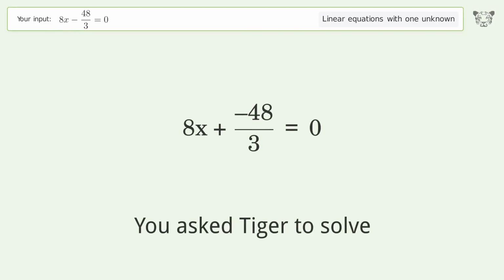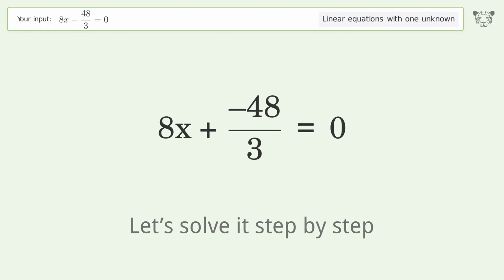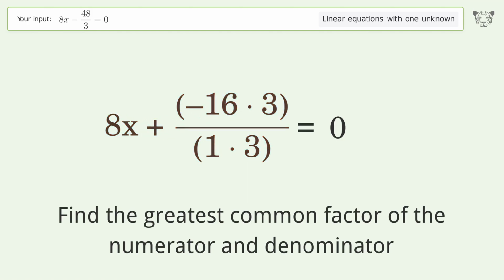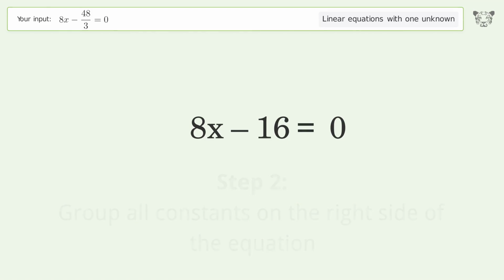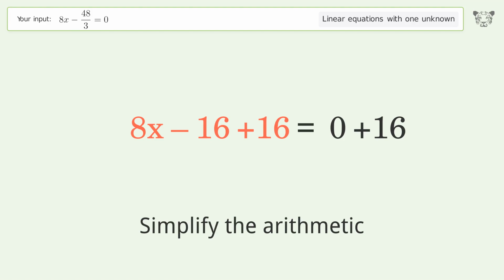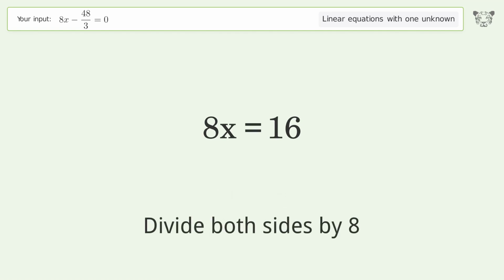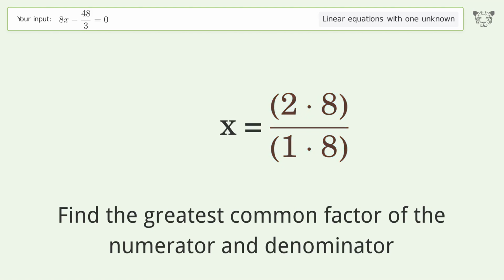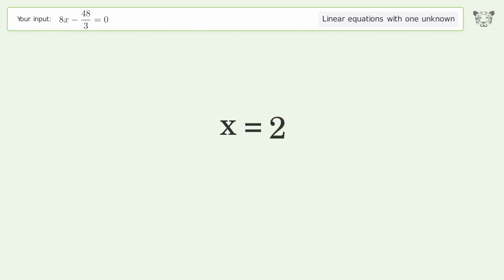Solve 8x-48/3=0: Linear Equation Video Solution | Tiger Algebra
Struggling with 8x-48/3=0? Watch our step-by-step video on Tiger Algebra to master this linear equation effortlessly. Also check out for more tips and tricks for dealing with linear equations with one unknown